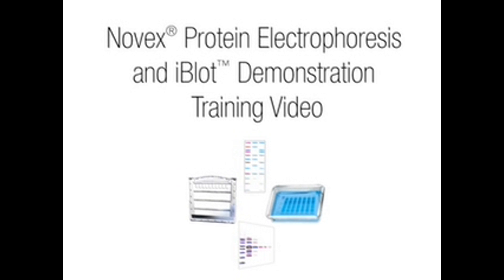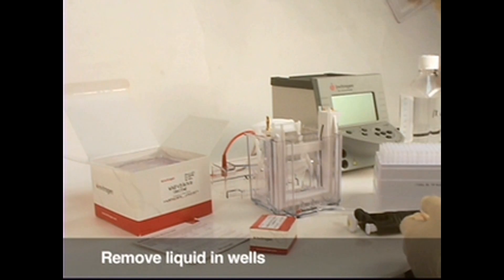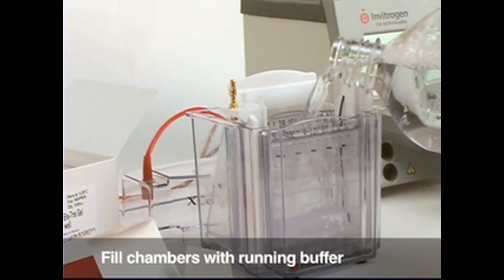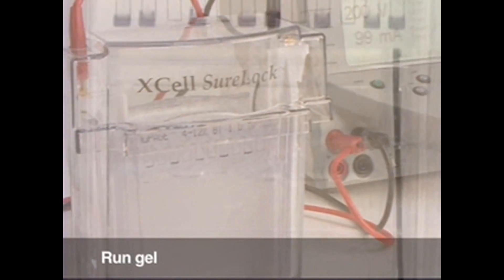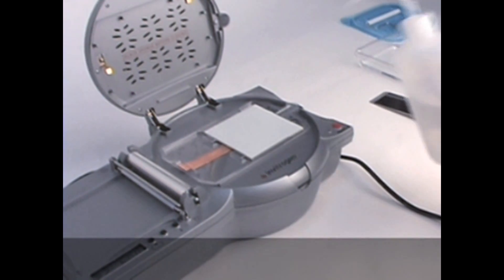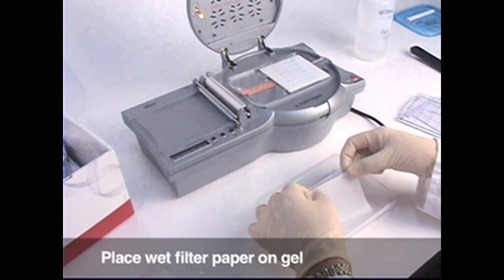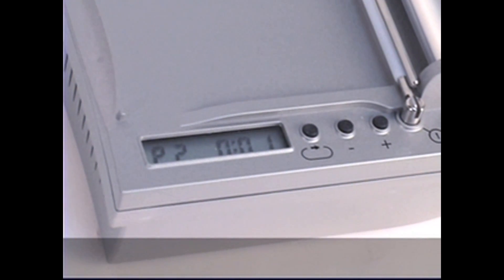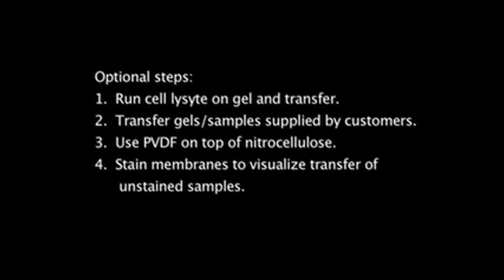Invitrogen Novex® Bis-Tris Gel System Demonstration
Novex® Bis-Tris Gel System is a precast polyacrylamide mini-gel system that provides sensitive, high-resolution analysis of native proteins and protein complexes for molecular mass estimations, and assessment of purity. It is based on the blue native polyacrylamide gel electrophoresis (BN PAGE) technique developed by Schägger and von Jagow.

Available from Fisher Scientific as part of the Results - Proteomics workflow.